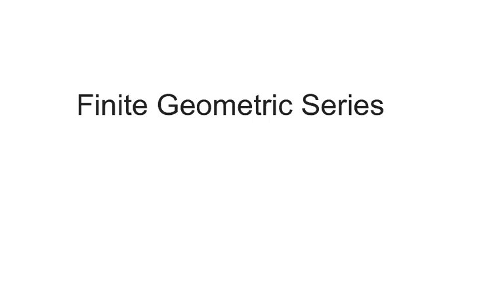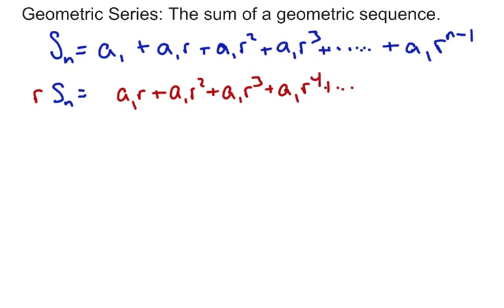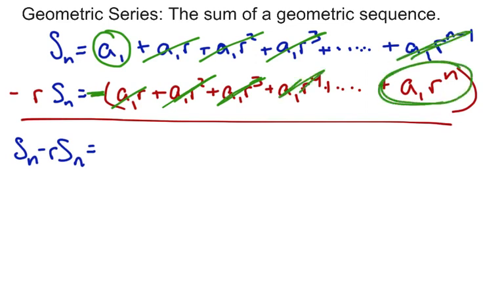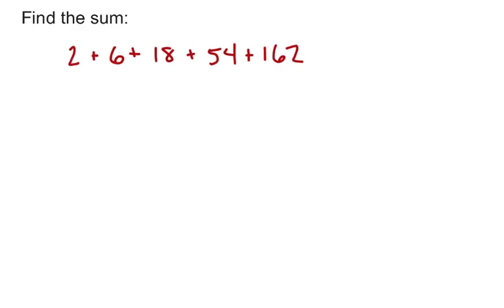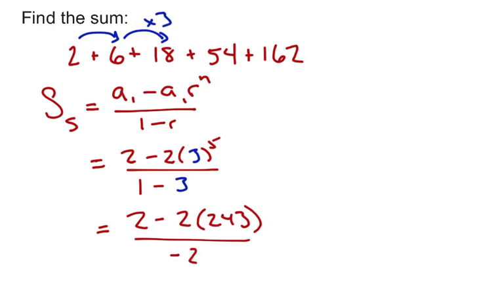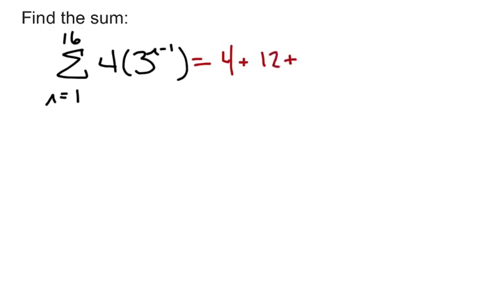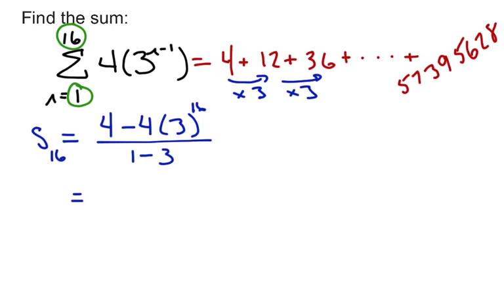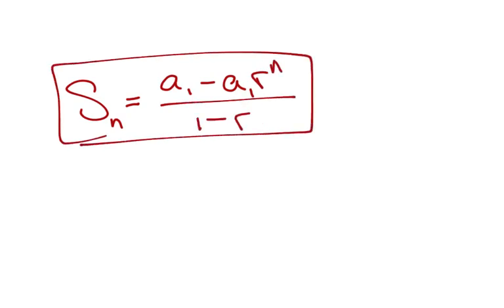Algebra 2: 103b-Finite Geometric Series